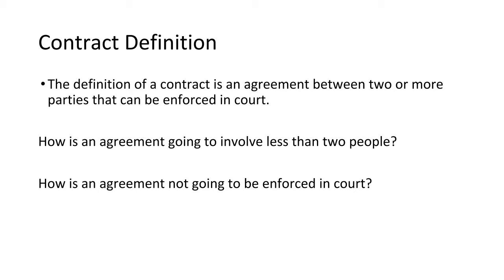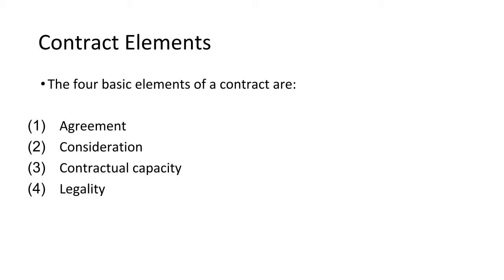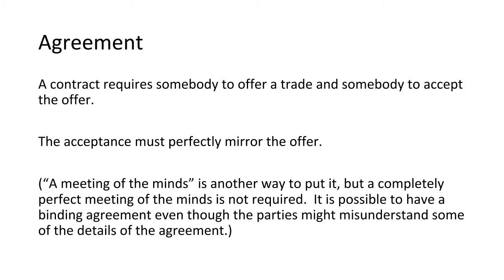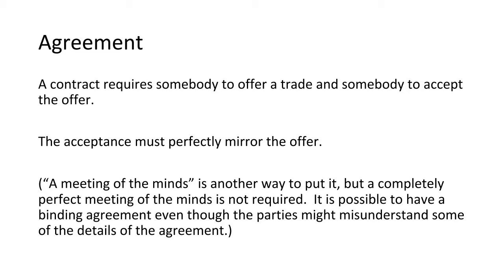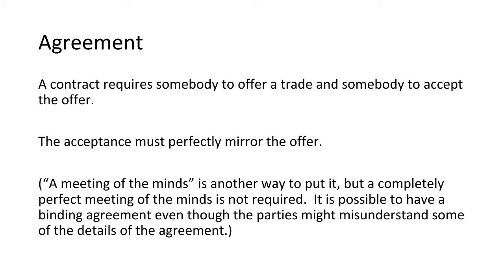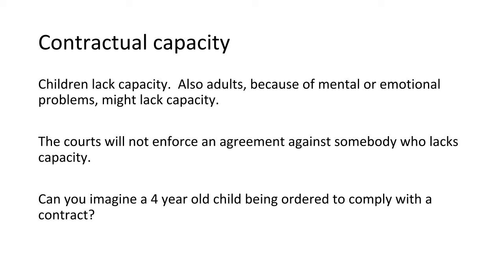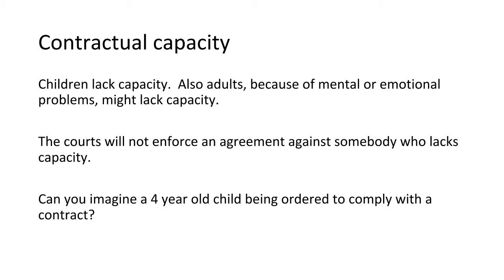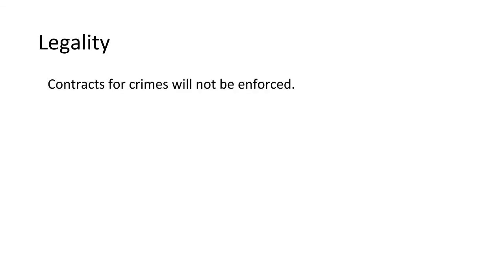Contracts by Definition and by Elements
An explanation of the definition and elements of contracts.  “These messages contain the thoughts and opinions of Patrick Brady and do not represent official TSTC policy.